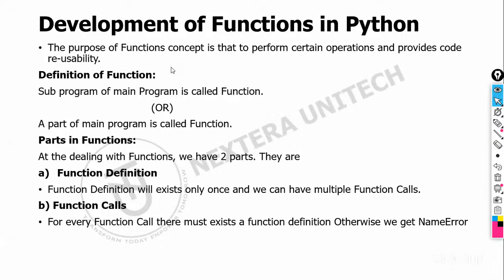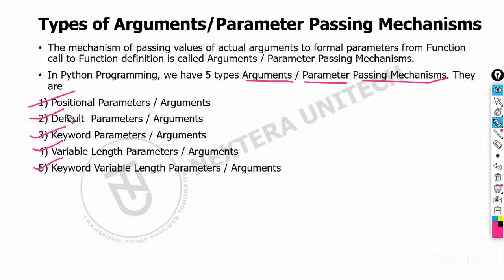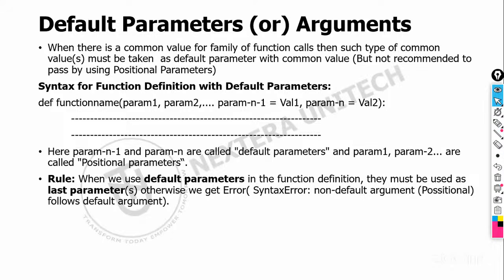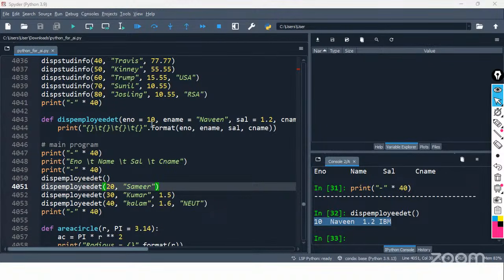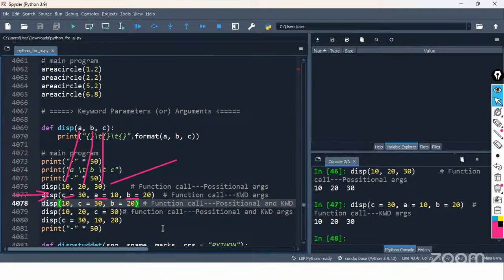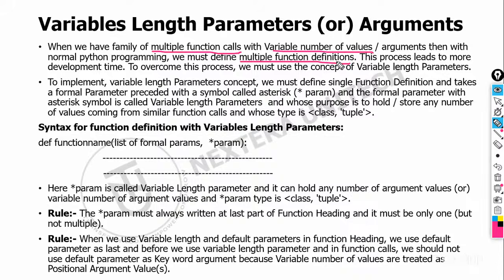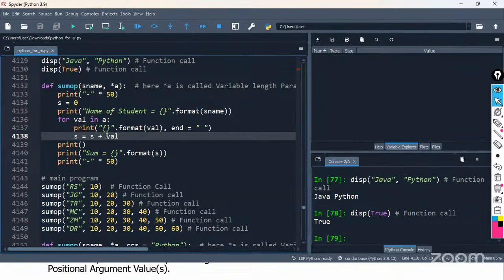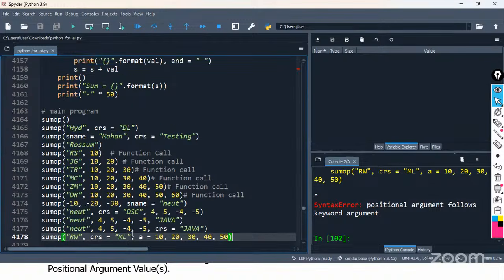DAY 23:- Functions (Part - 2)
In this video, we dive deep into *Function Parameters and Arguments* in Python. Learn the differences between parameters and arguments, and explore various types including positional, keyword, default, and variable-length arguments. These concepts are essential for writing flexible and dynamic functions in real-world Python applications!